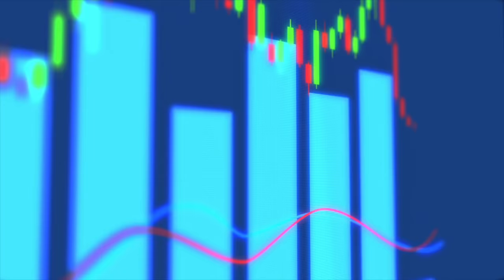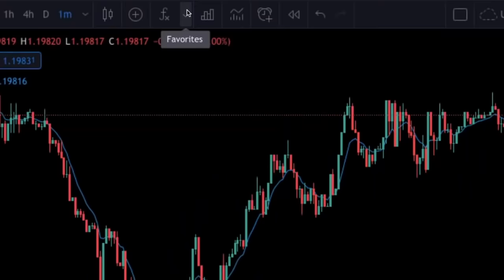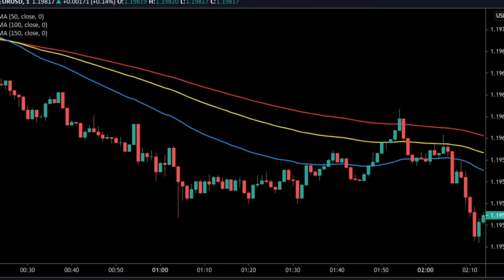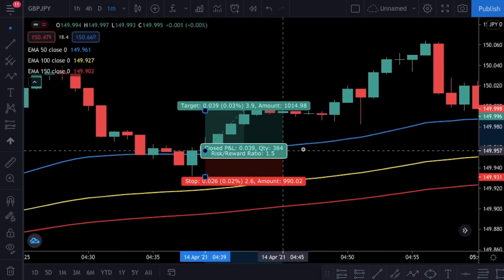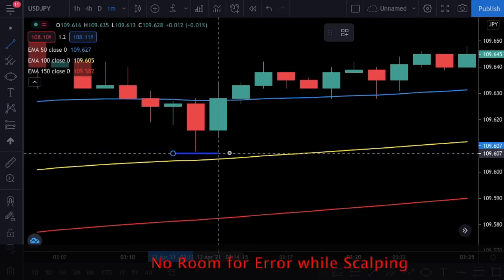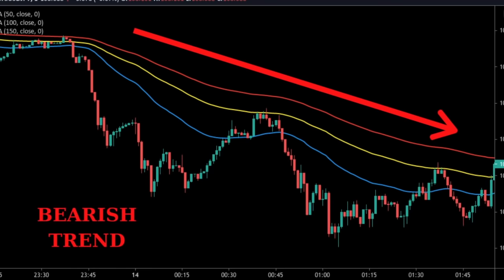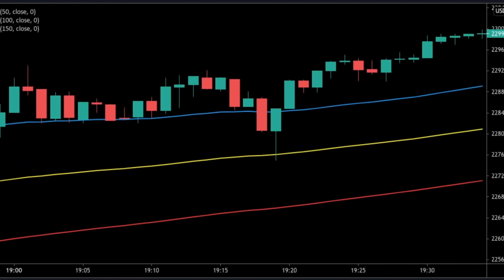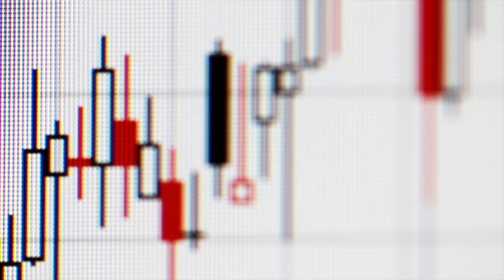The Easiest 1-Minute Scalping Strategy: 3-EMA Trading Strategy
In today's video, I reveal one of the easiest scalping strategies ever. We will use just 3 moving averages. I hope that at the end of the video, even a beginner trader will be able to trade with this strategy. We will use a 1-minute time frame, so it may be not suitable for you if you are not a scalper.

Also, please leave a comment about any video you want me to make.